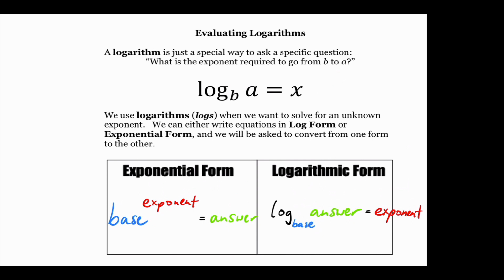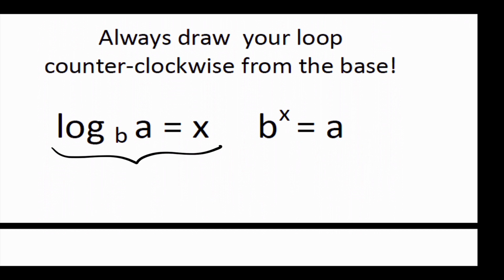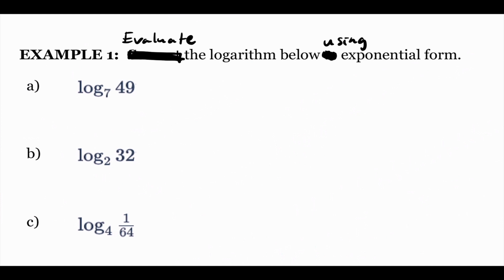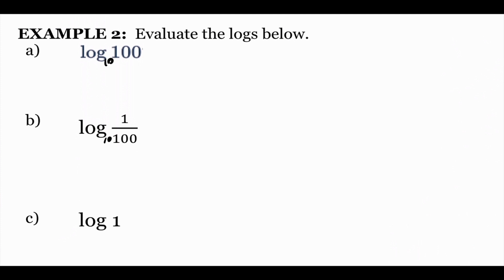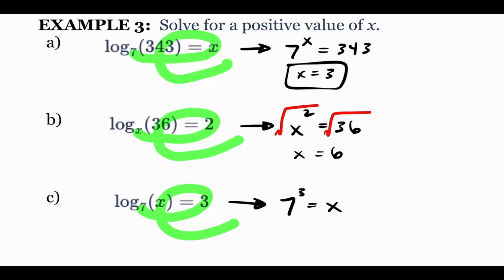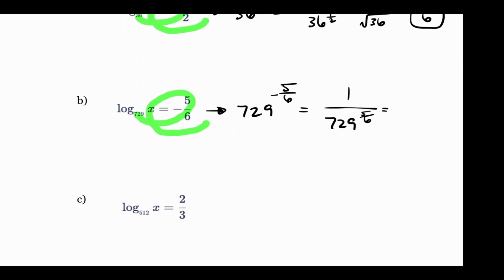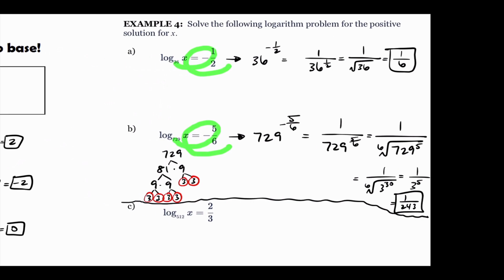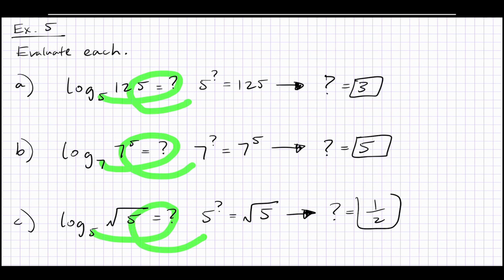4/18/23 - Evaluating Logarithms